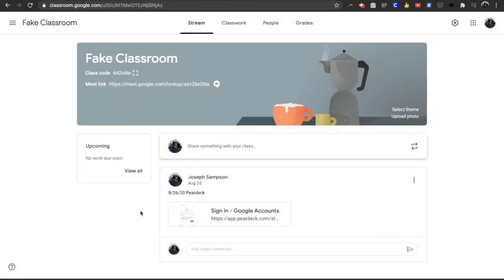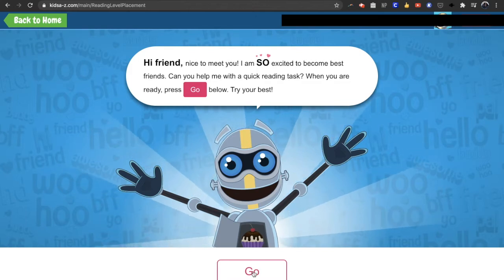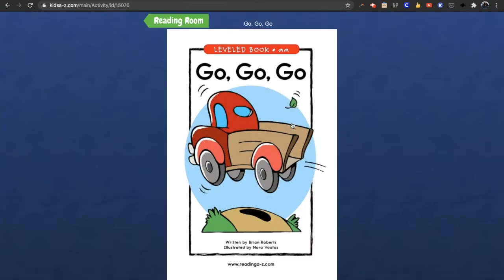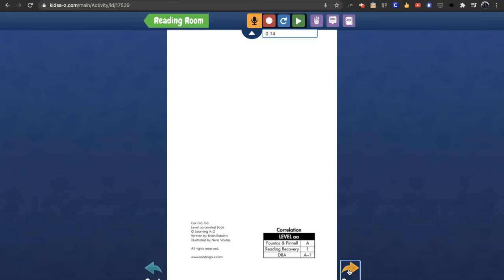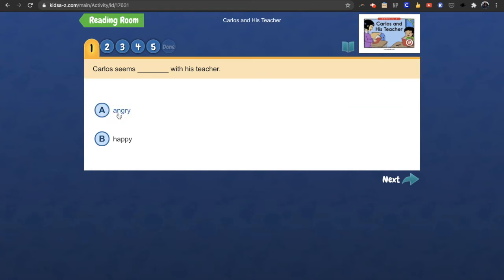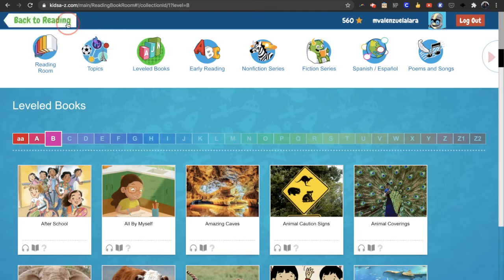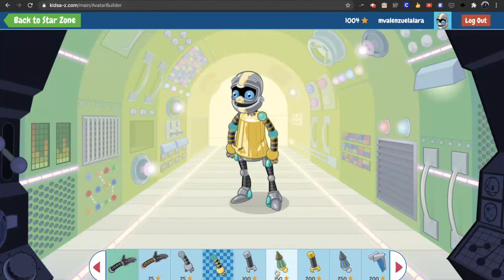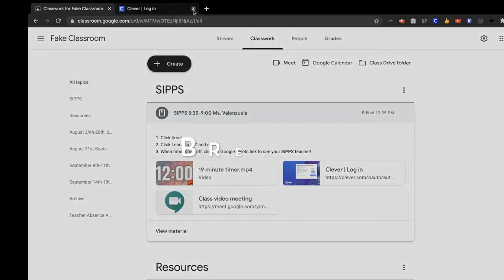SIPPS (for 8:15 and 9:10 students) Tutorial